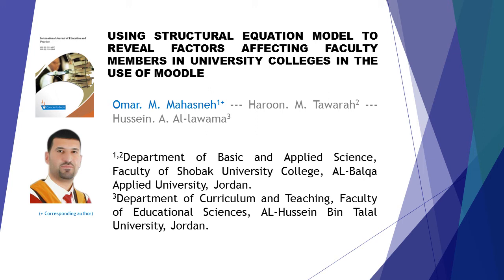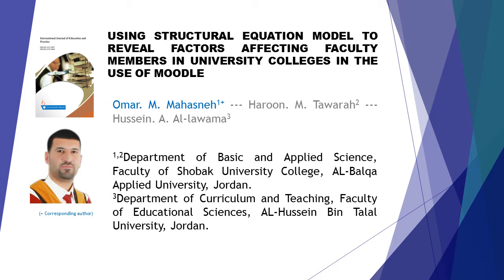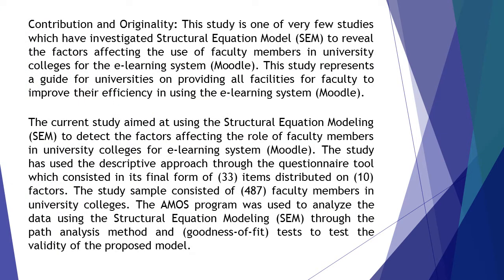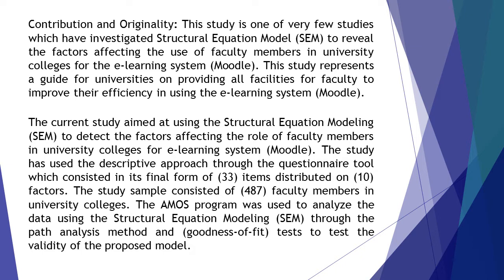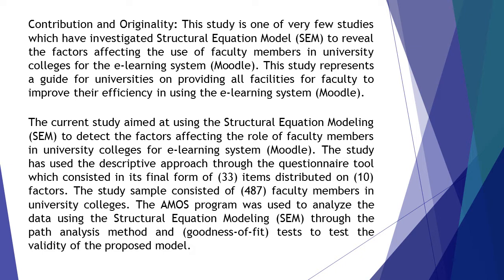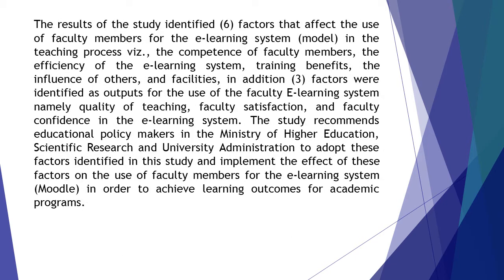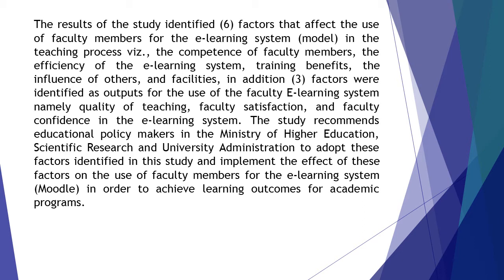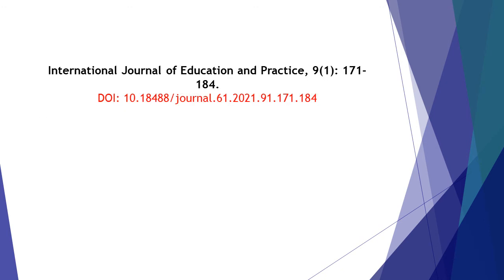Using Structural Equation Model to Reveal Factors Affecting Faculty Members in University Colleges i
Using Structural Equation Model to Reveal Factors Affecting Faculty Members in University Colleges in the Use of Moodle